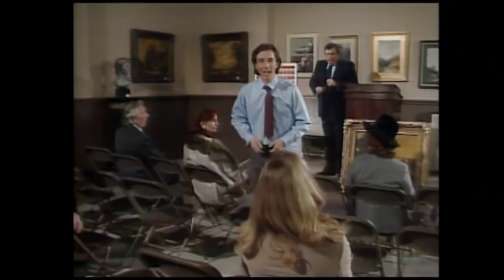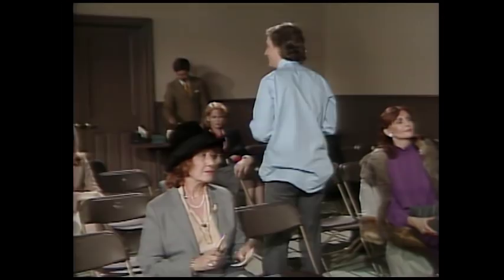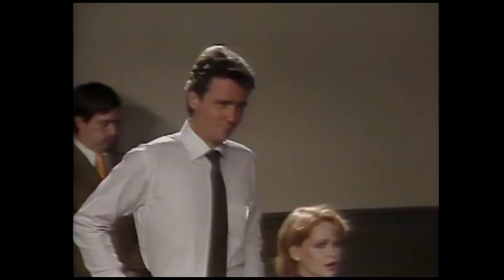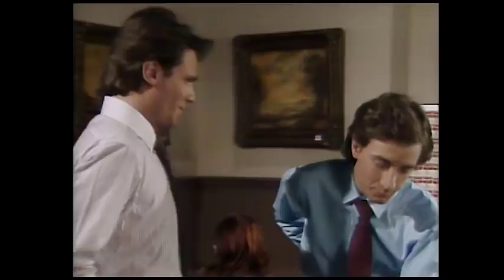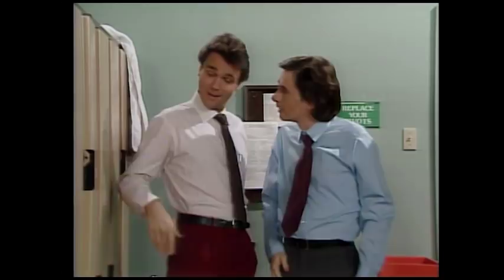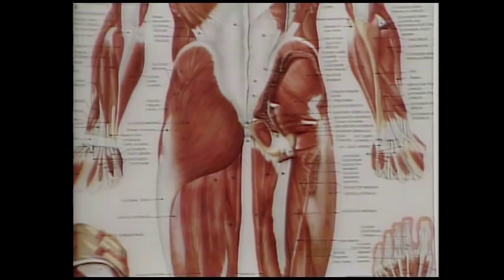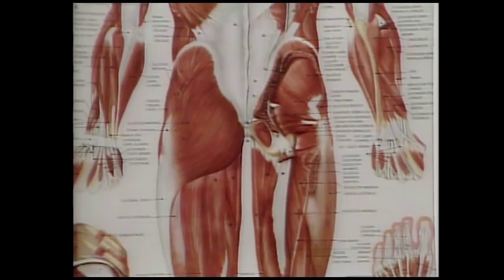SCTV - Shirt Glue Commercial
Avoid the embarrassment of shirt tails hanging out. "You won't get tucked without it."

Guy with shirt tails hanging out - Martin Short; Auctioneer - John Candy; Smart Guy - extra; chick, crowd at auction - extras